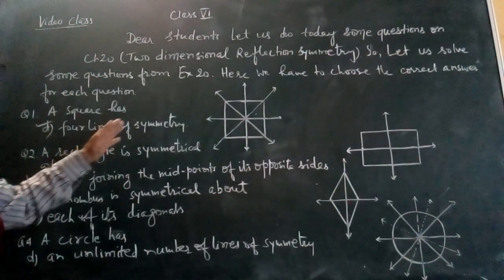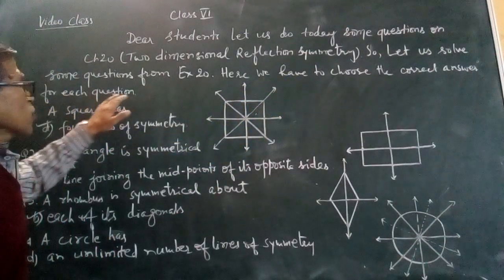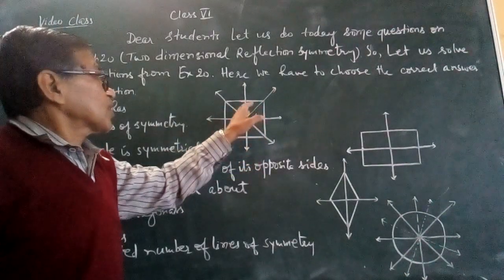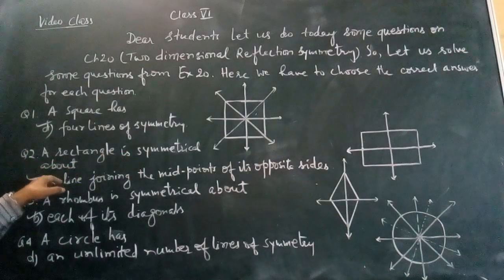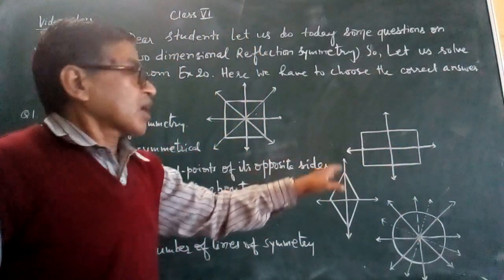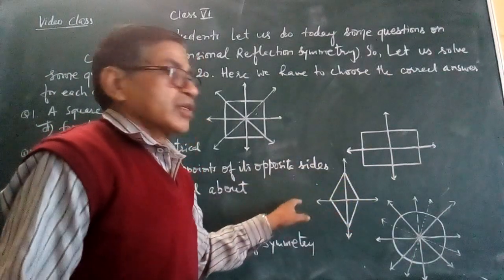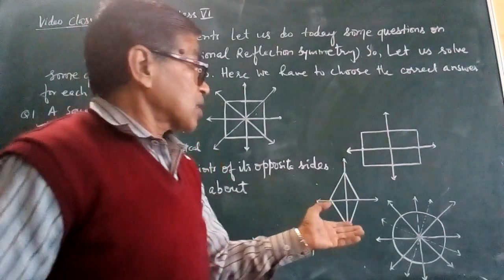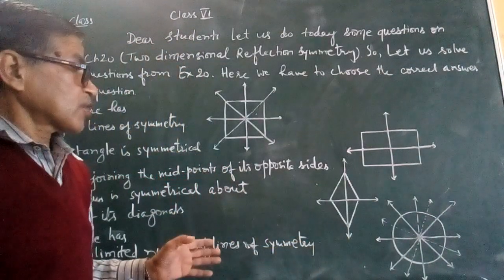19 February 2021